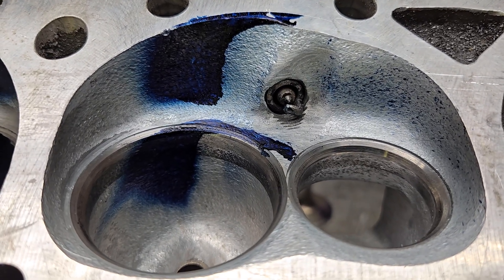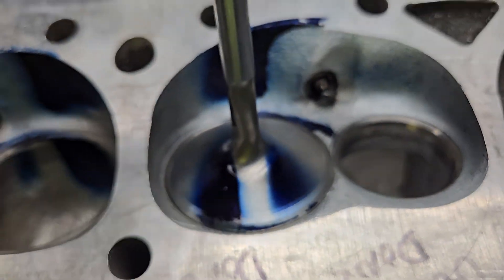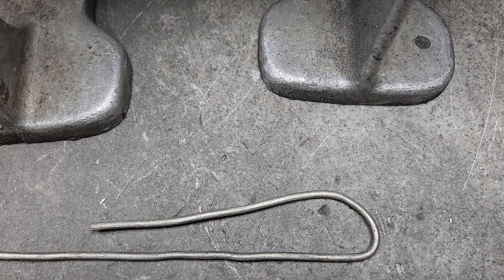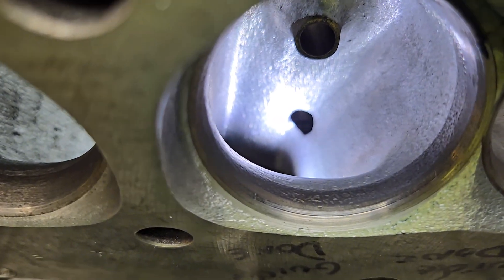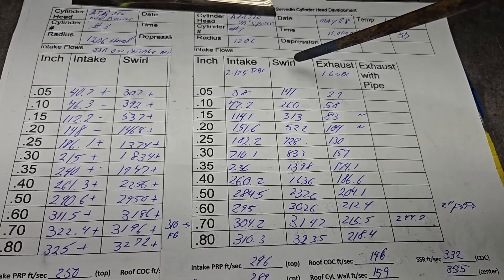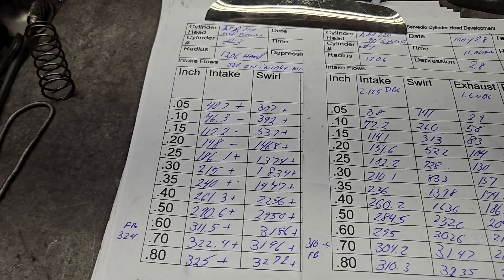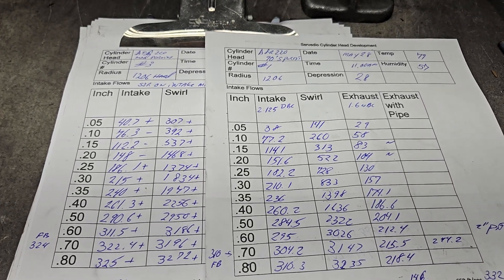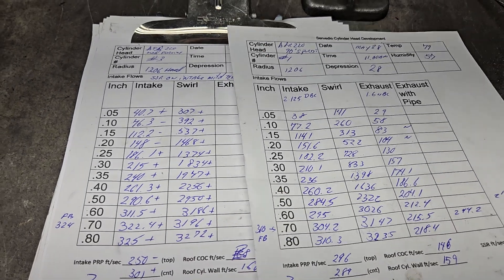Afr 220's Pre Eliminator cylinder head. Modern porting, ssr profile change.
Ssr profile change looking for improved air speeds and flows. port texture change.